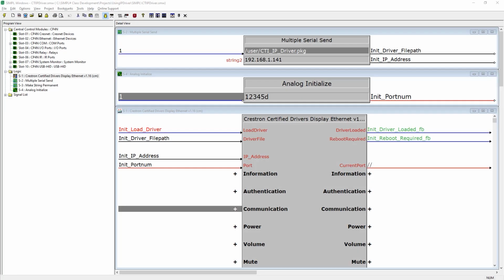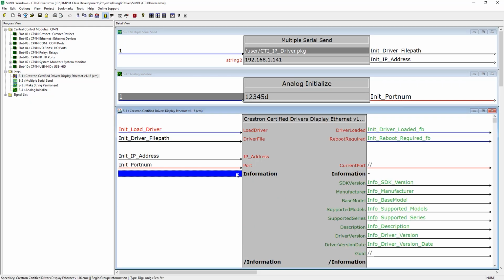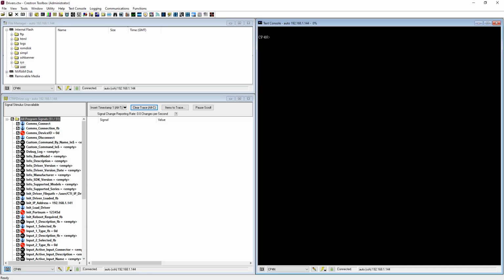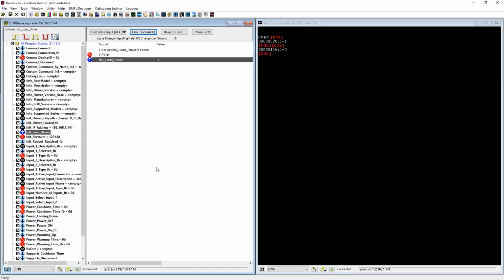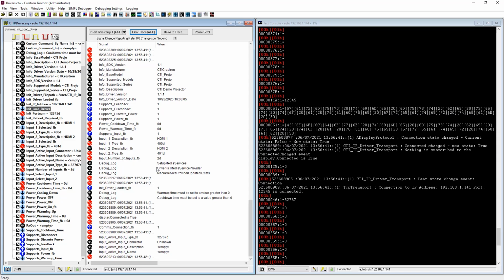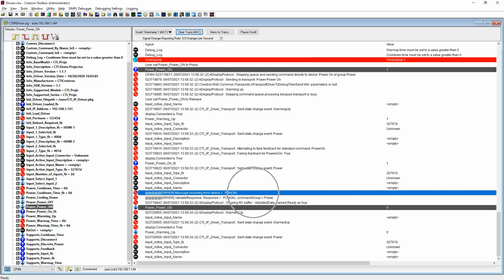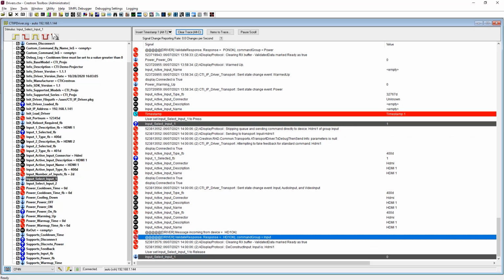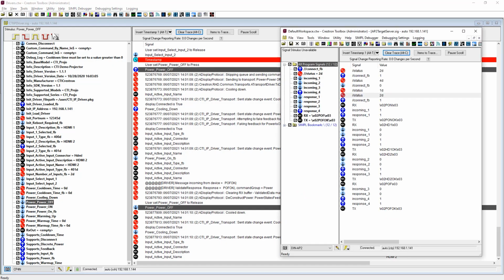CTI | Crestron Drivers: Load and Test Driver SIMPL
In this video, see an example of how to load and test a Crestron Driver using Crestron Toolbox and SIMPL Windows Debugger.To learn more, check out the Crestron Technical Institute Portal